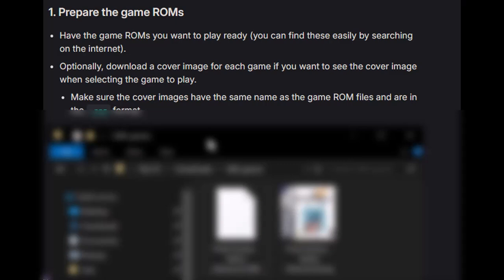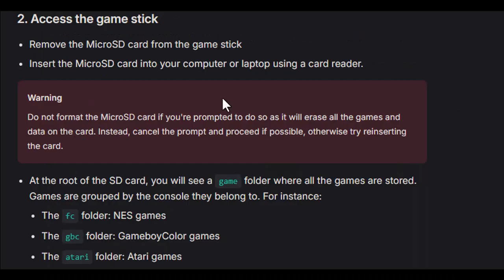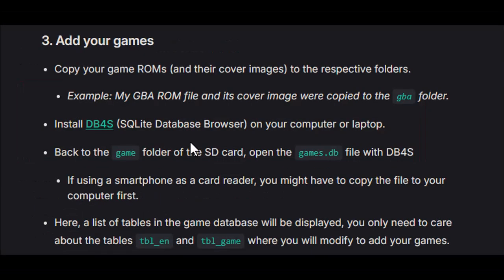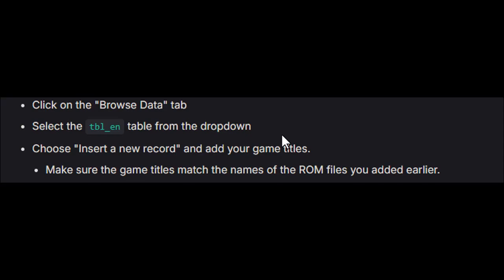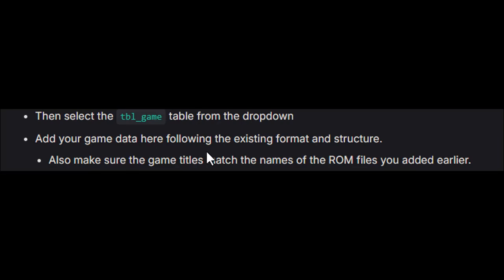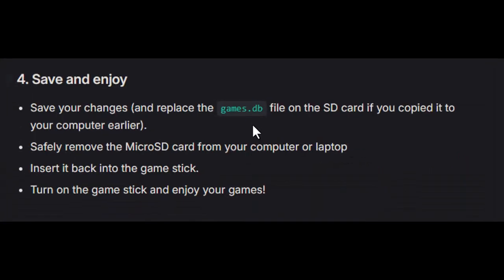HOW TO ADD GAMES TO GAME STICK LITE 4K !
In this video, you’ll learn how to add games to the Game Light Stick 4K by using its micro SD card and modifying the game database. This tutorial is perfect for users who want to expand their game library on the device, organize their games by console, and even add cover images for a more polished experience. The video provides a step-by-step method to ensure your games are added correctly and recognized by the system.

The tutorial begins with preparing the game ROMs you want to add. Optionally, you can also download cover images for each game, making sure that each image has the exact same file name as the corresponding game ROM. This ensures that the Game Light Stick displays the correct cover image alongside each game.

Next, you remove the micro SD card from your Game Light Stick and insert it into a computer or laptop using a card reader. At the root of the SD card, there is a “game” folder where all games are stored. Games are organized by console type, such as NES, Game Boy Color, or Atari. You’ll copy your prepared ROM files and cover images into the respective console folders.

The video then explains how to modify the device’s database using DB4S (DB Browser for SQLite). You open the game database files on the SD card, browse the tables, and select the table where new games should be added. Using the “Insert a new record” option, you add the game titles, making sure the titles match the ROM file names exactly. You then fill in additional game data by following the existing format and instructions in the database. Once all entries are added, save the changes to update the database.

Finally, the micro SD card is safely ejected from the computer and inserted back into the Game Light Stick 4K. After turning on the device, the newly added games, along with any cover images, should appear correctly and be playable.

This process is safe, reliable, and ensures that your game collection is properly recognized by the Game Light Stick 4K. Always double-check file names and database entries to prevent errors.